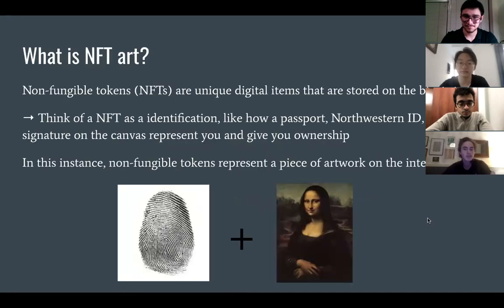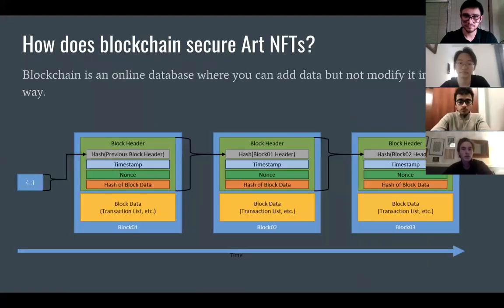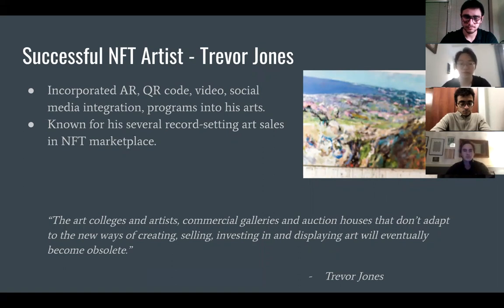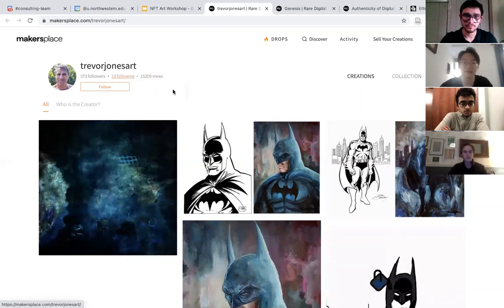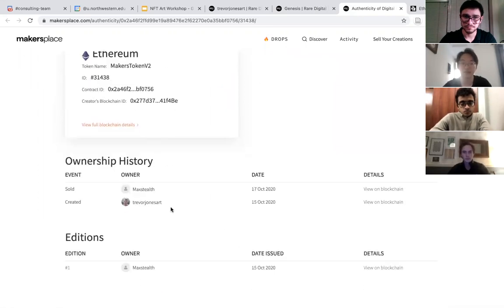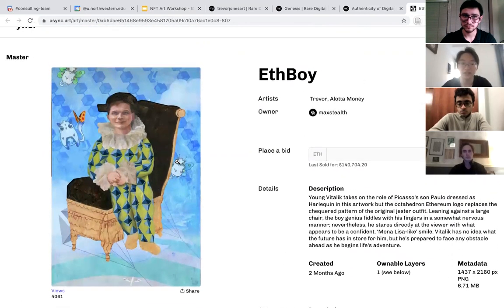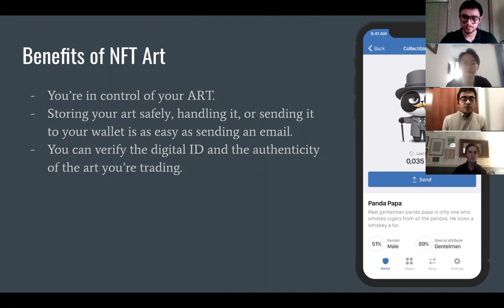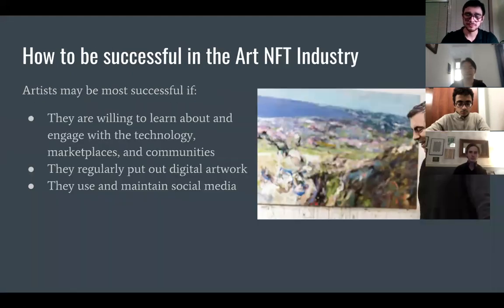Art NFTs Workshop for Beginner Digital Artists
NU Blockchain Group's Consulting did a workshop on the technology, marketplaces, and trends in the Art NFT industry for Northwestern's Illustrators and Animators Club. The workshop is meant for digital artists that are complete beginners to NFTs and blockchain technologies.